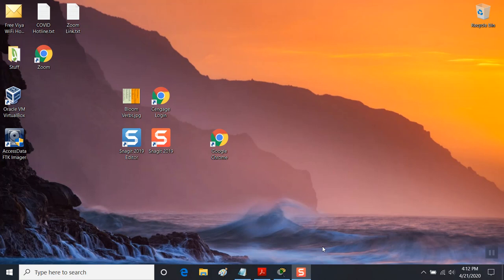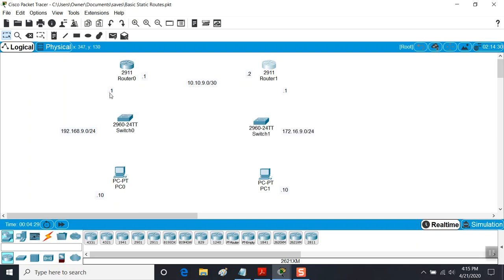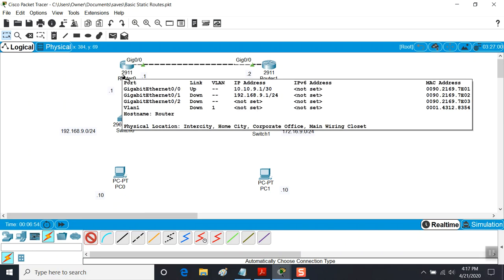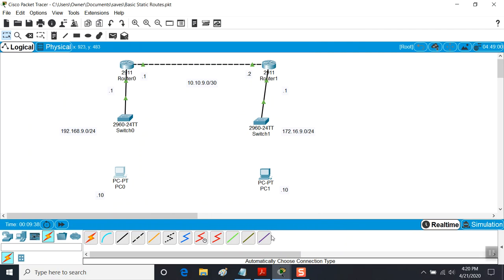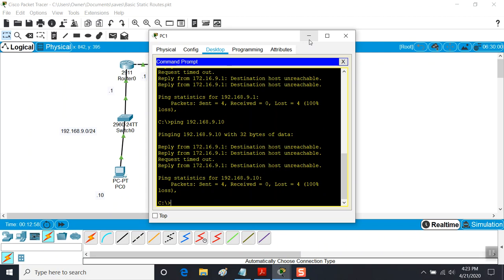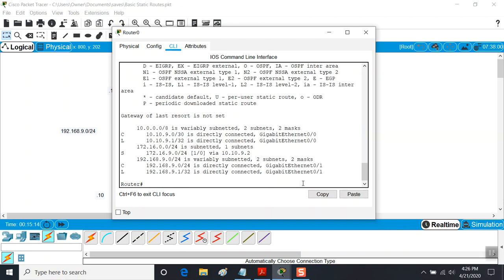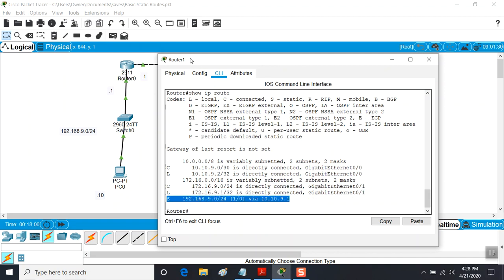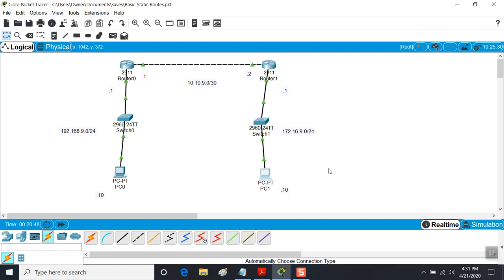Static Route Setup in Packet Tracer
This video shows how to setup two static routes between two different local area networks.  This allows each router to forward data to the next hop on the network!